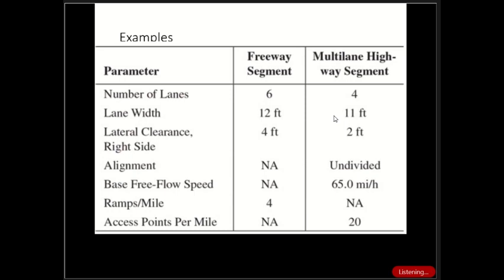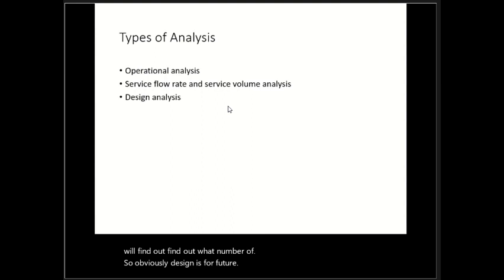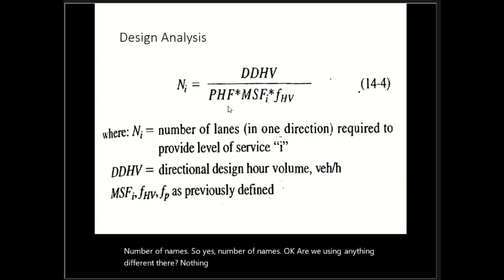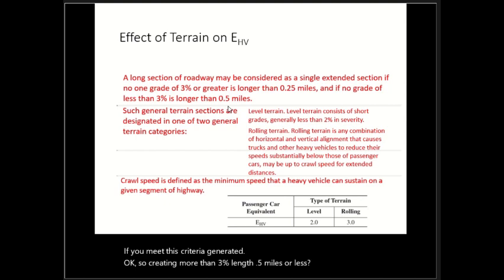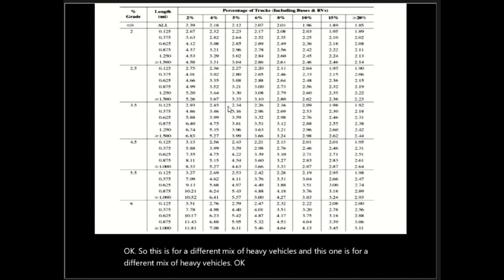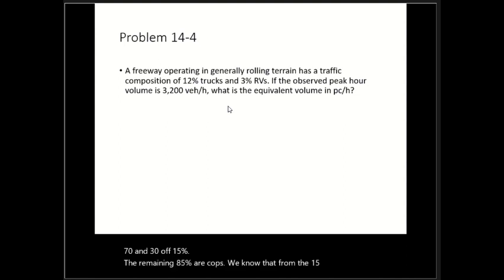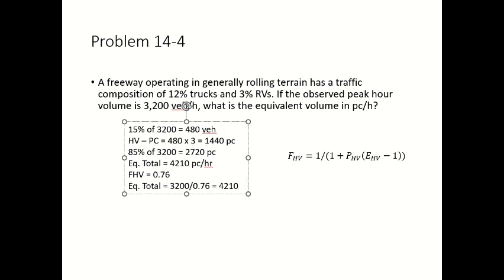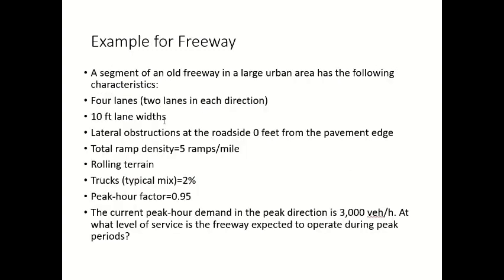LOS Analysis and Heavy Vehicle Adjustments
Operational analysis
Service Flowrate Analysis
Design Analysis
Heavy Vehicles
Combined Gradients